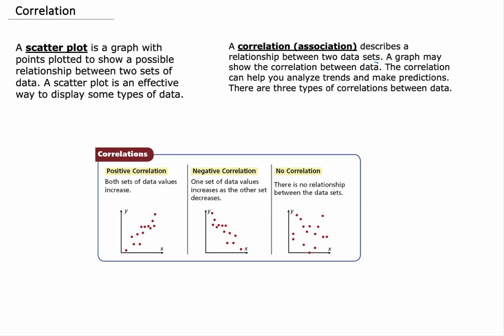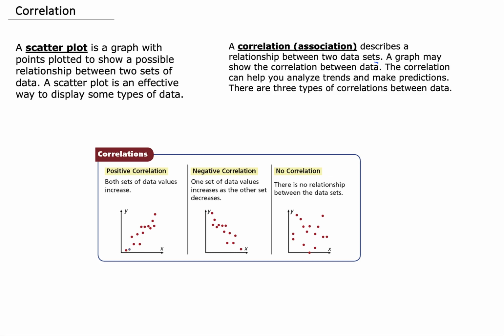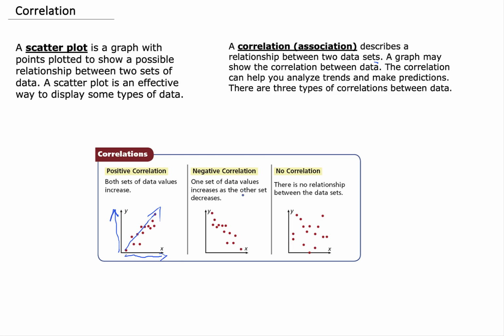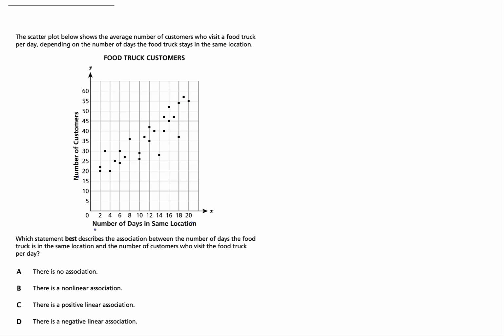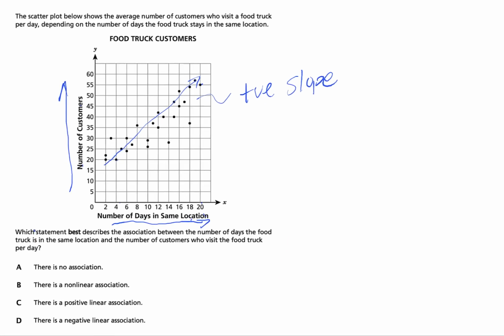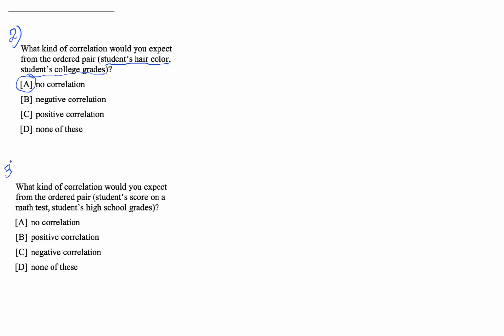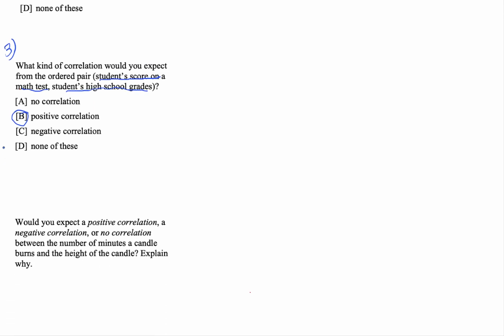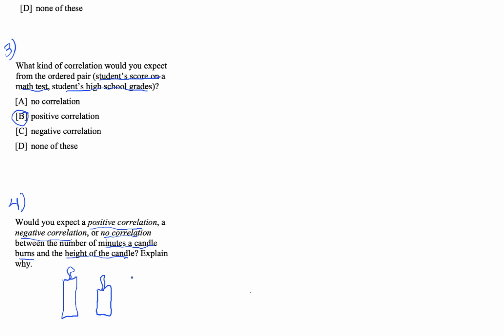CORRELATION| MEDIUM EMPHASIS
In this video, I defined correlation as it relates to scatter plot graphs and solve a few problems that may be found on the TASC test. These questions are found in the statistics and probability section of the TASC test.